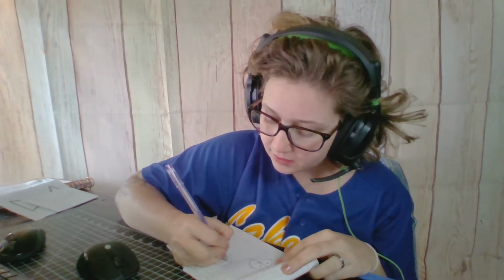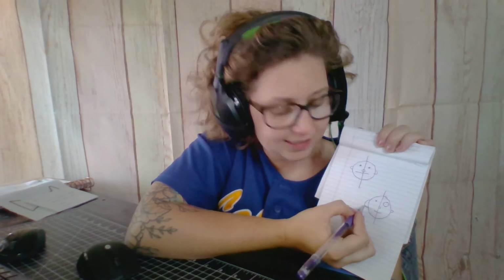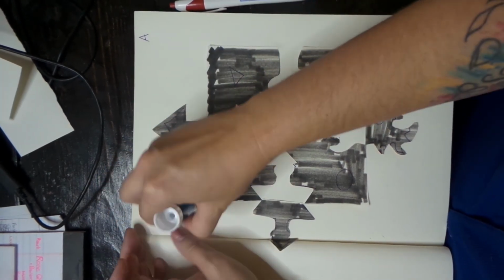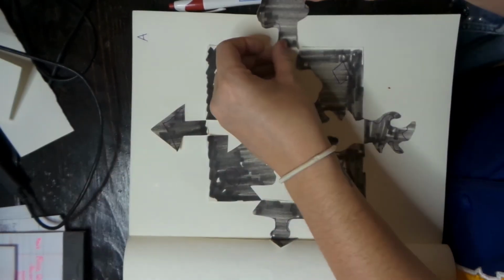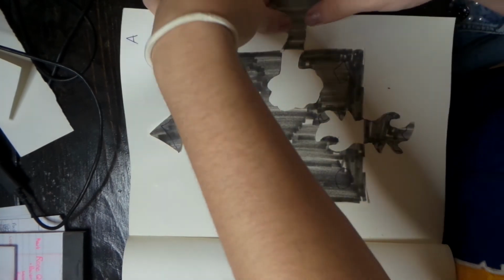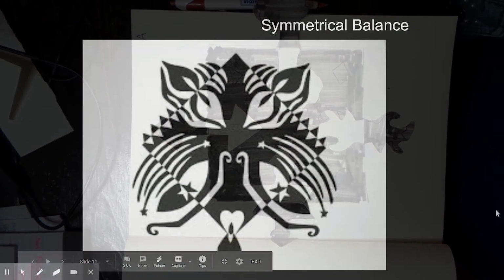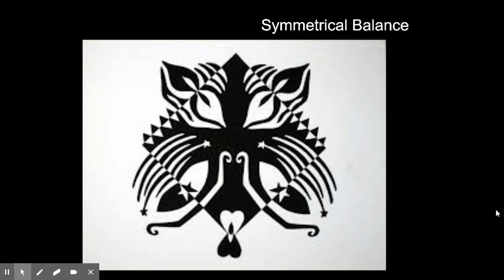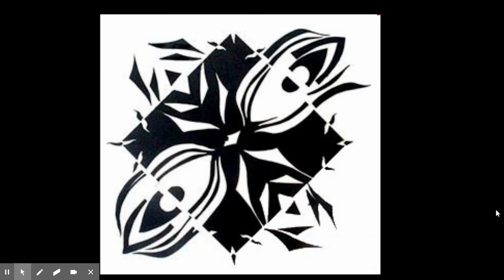Notan Design Project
Shape Unit. Notan Design Project focusing on positive/negative and balance.
Not my examples: examples were located on Google images public domain.